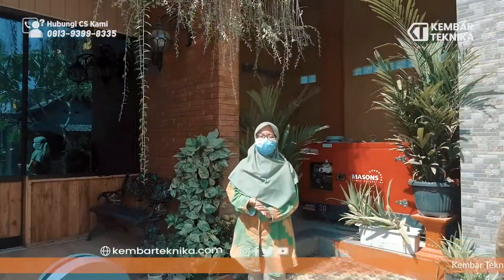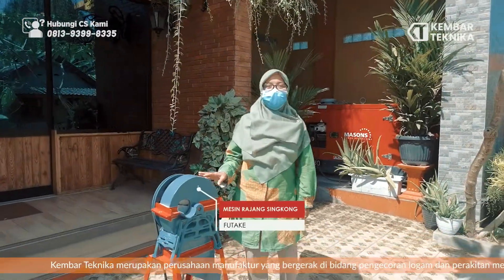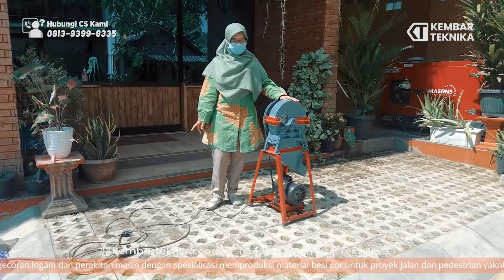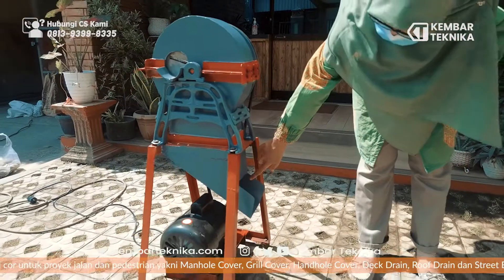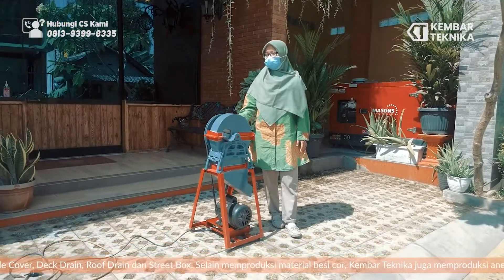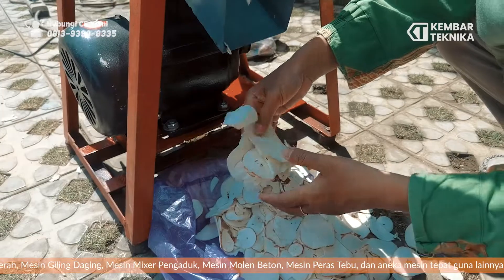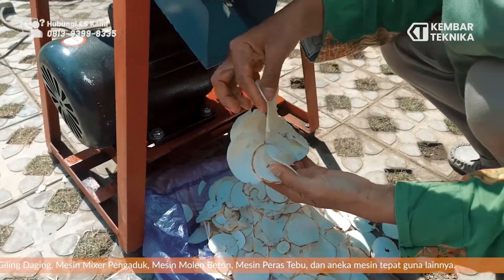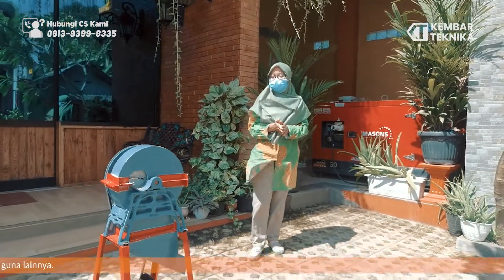BUKA USAHA KRIPIK SINGKONG DENGAN MESIN PERAJANG SINGKONG OTOMATIS | HUBUNGI : 081393998336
Hi Sobat KT ! Kali ini kembali lagi di Video MESIN PERAJANG SINGKONG OTOMATIS JADI TIPIS !